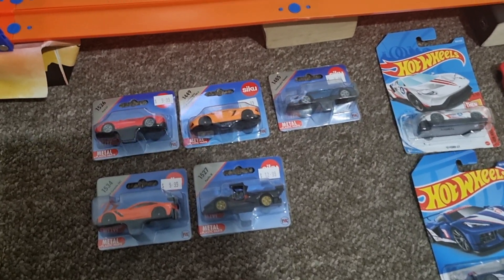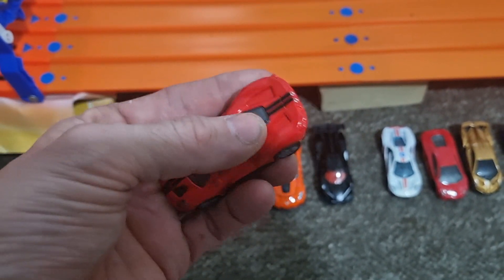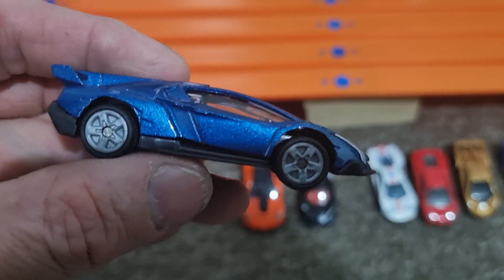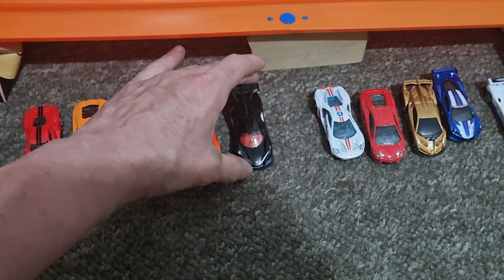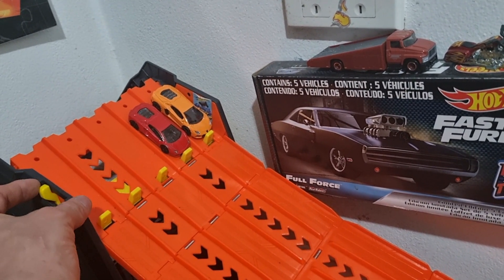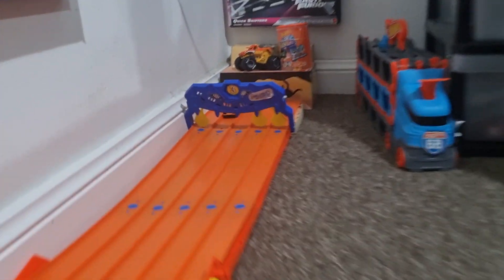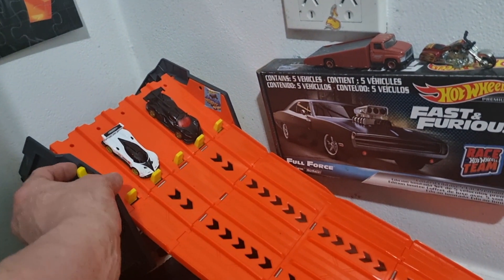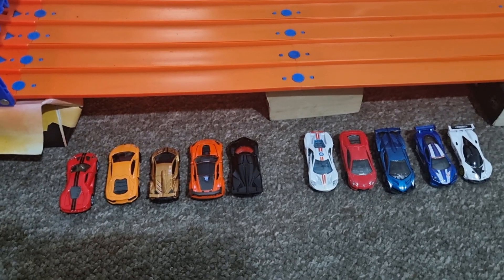Hotwheels Vs Siku.. or (How to waste 50 Bucks.)